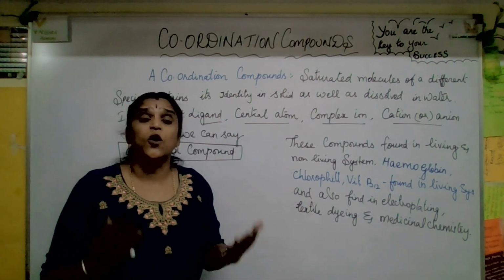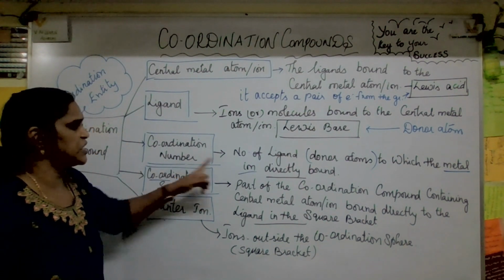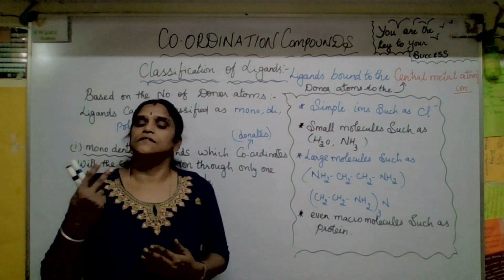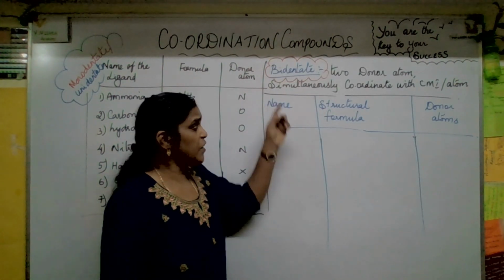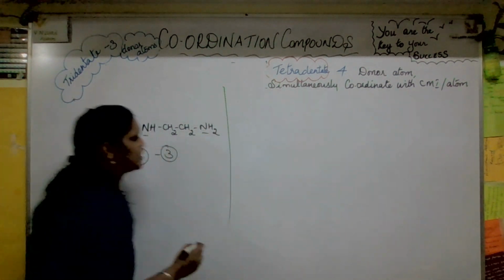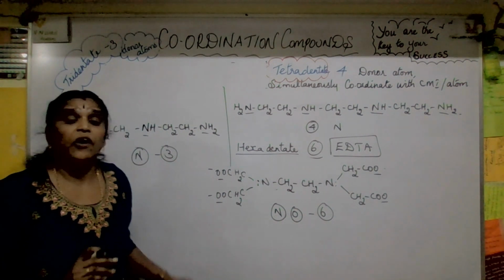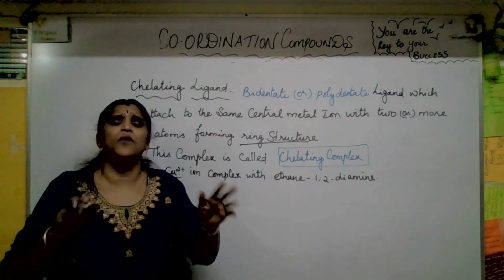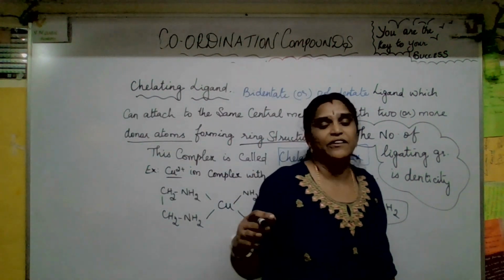of ligands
✔️ Subject: Chemistry
✔️ Topic Name: coordinationcompounds classifications of Ligands
This course covers: